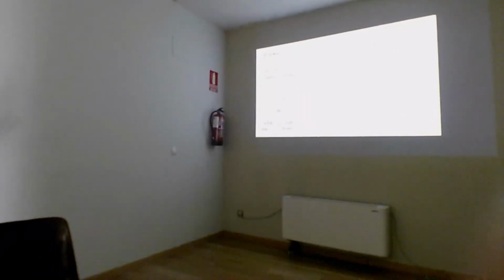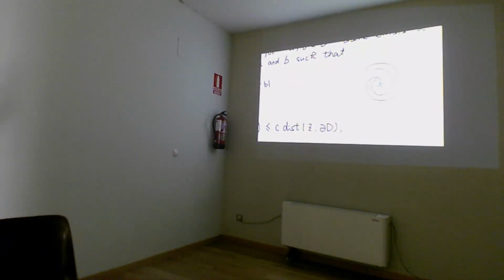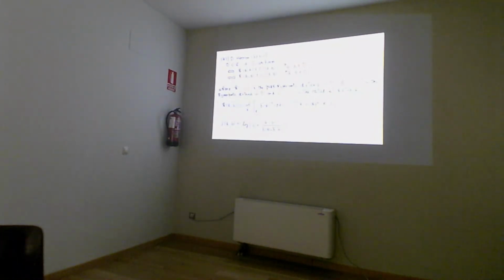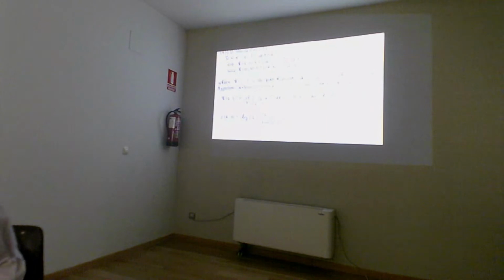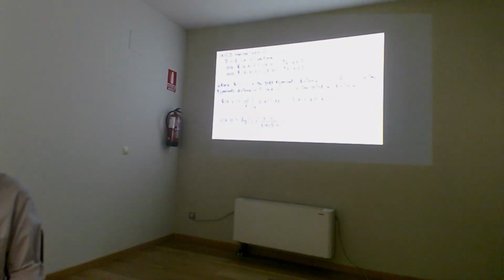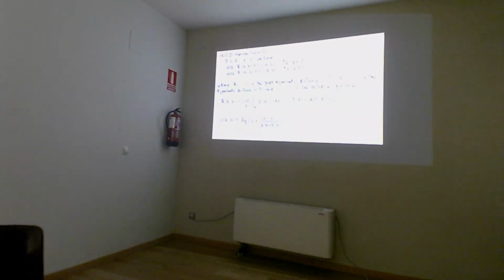02 - Uniform domains and generalized Cantor sets - Hiroshige Shiga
Speaker: Hiroshige Shiga, Kyoto Sangyo University.

Title: Uniform domains and generalized Cantor sets.

Abstract: Martio and Sarvas introduced the notion of uniform domains,
which is useful for the geometric function theory and quasiconformal map-
pings. In this talk, we will present a necessary and sufficient condition for
the complement of a generalized Cantor set to be a uniform domain in terms
of the sequence defining the Cantor set.